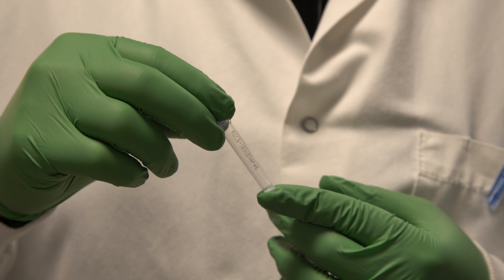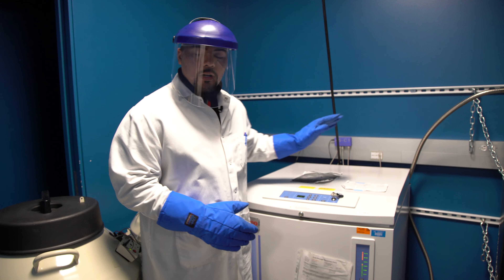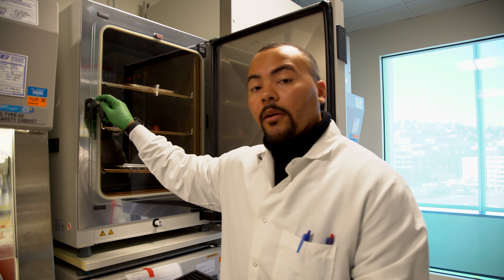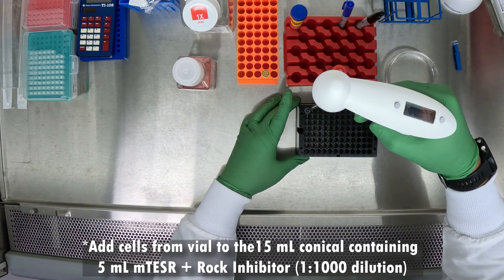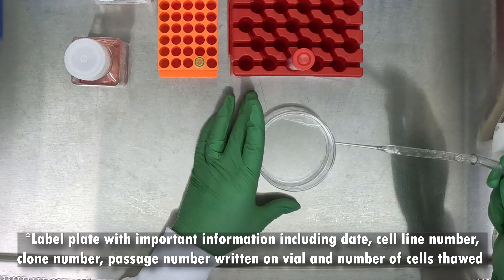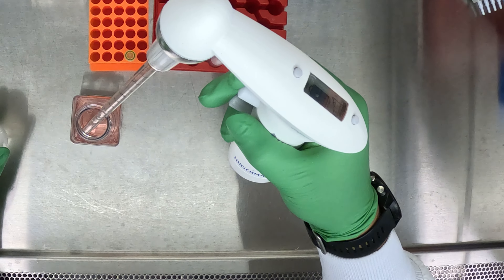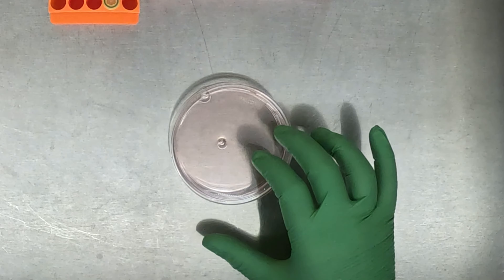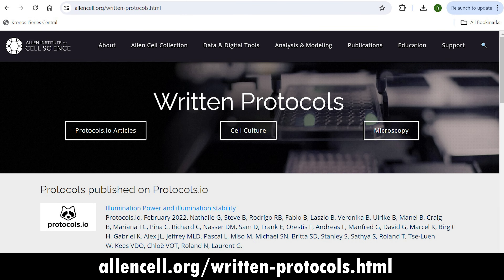Allen Cell Methods: Thawing human iPS Cells in 1 mL Greiner Bio-One Cryo.S Vials [Vial B]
To ensure researchers have success working with our human induced pluripotent stem cell lines in their lab, our Erik Ehlers highlights nuanced techniques and helpful tips while demonstrating how to thaw a vial of hiPS cells the 1 mL Greiner Bio-One Cryo.S Vials. This vial type is referenced as vial "B" in our updated WTC culture protocol.